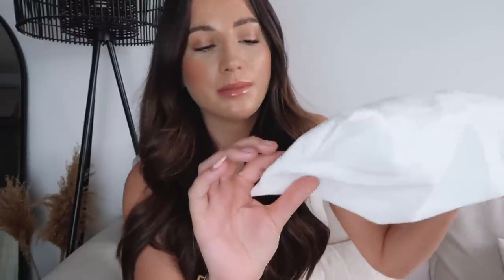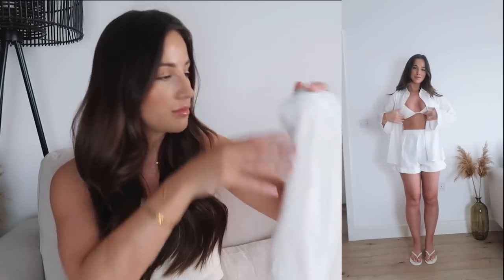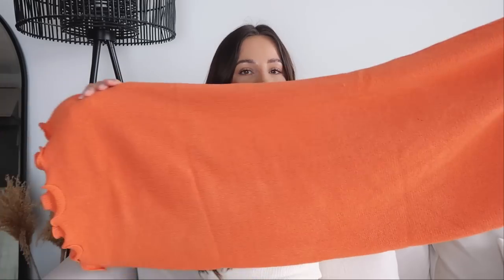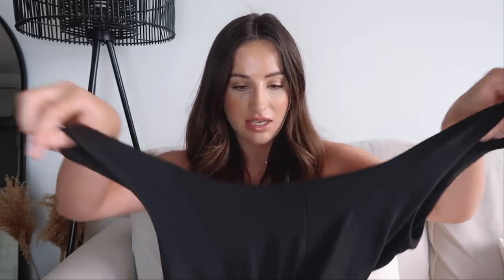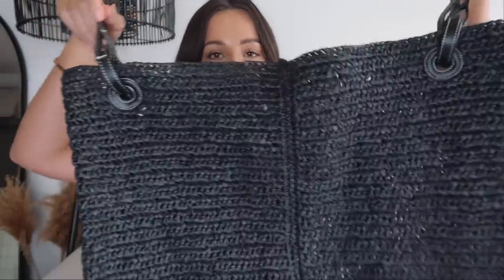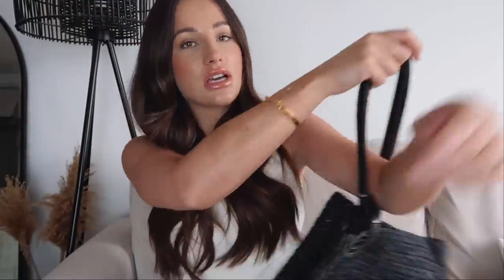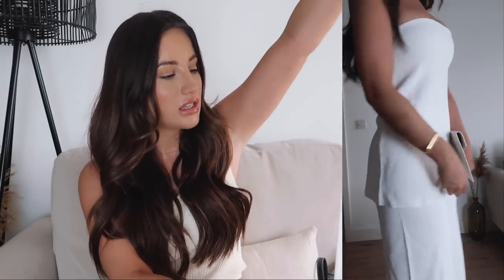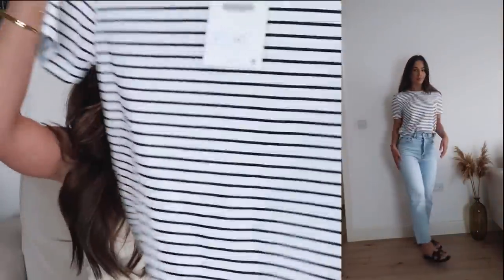NEW IN HOLIDAY HAUL | ZARA, NEW LUXURY BAG, NA-KD & MORE | Rachel Holland